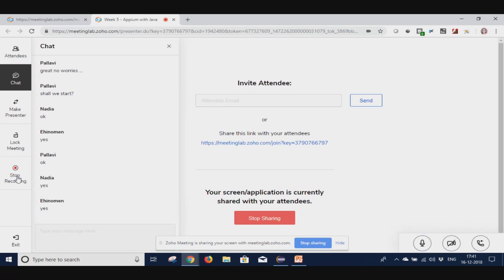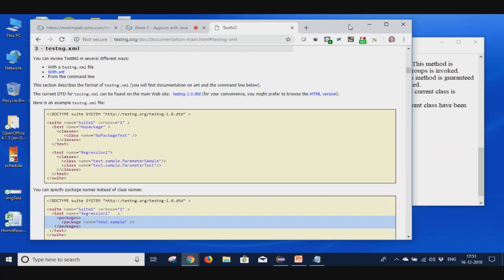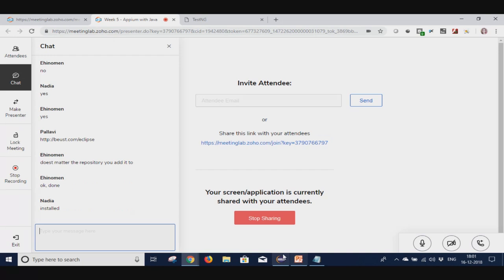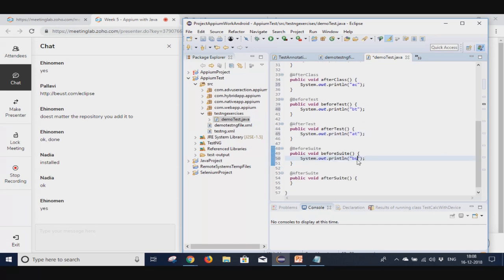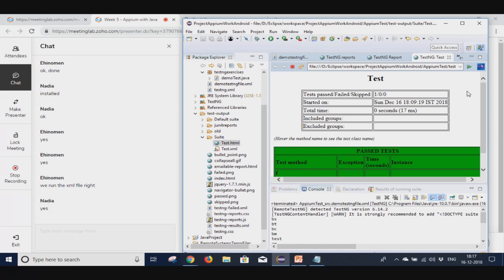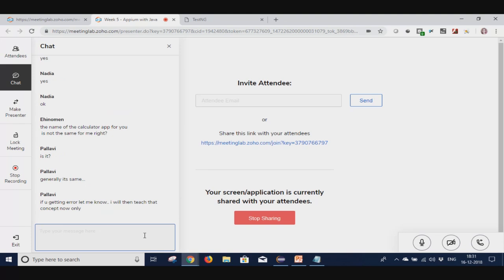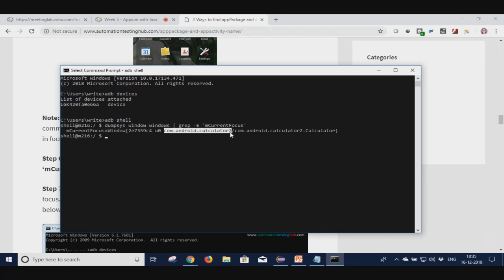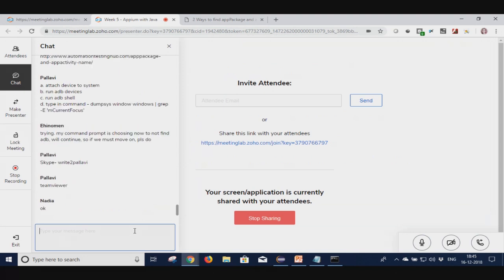Day 11_Appium_Java